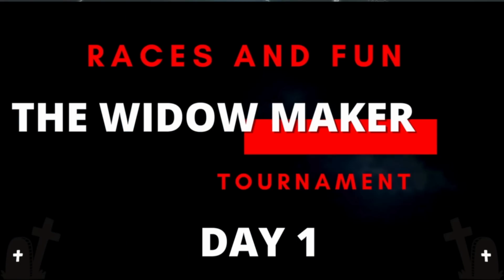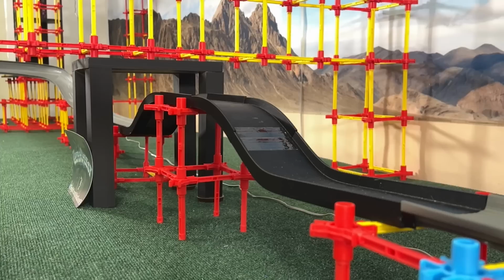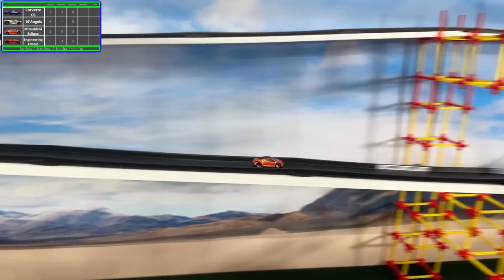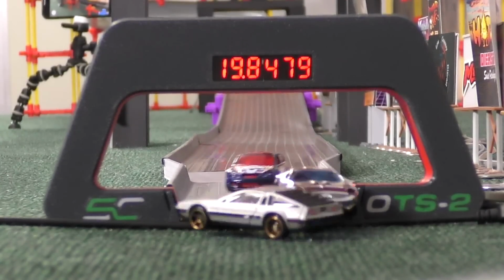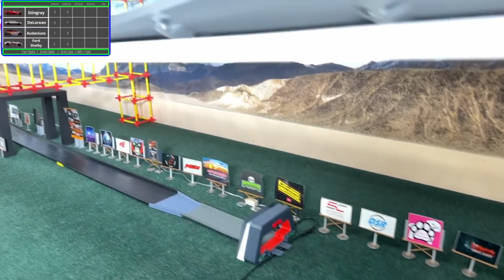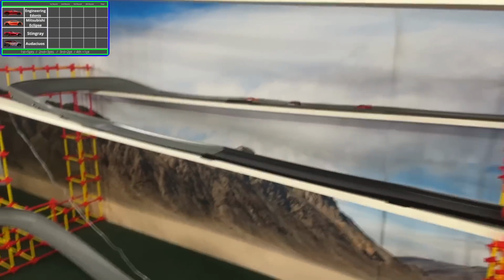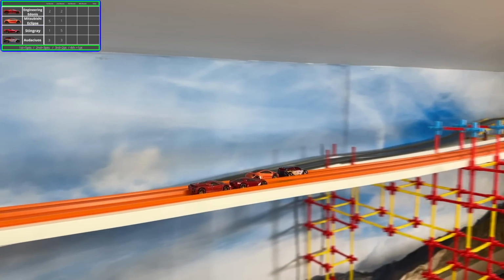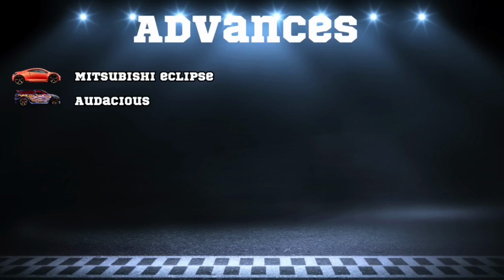DIECAST CARS RACING | WIDOW MAKER TOURNAMENT | DAY 1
In this Hot wheels diecast championship race you will see the best competition in a 4 lanes hot wheels fat track. remember this is a 13 and over diecast channel. stay tune for more diecast competition in this hot wheels racing channel. diecast downhill racing and matchbox cars 2024 diecast cars corvette,bugatti veyron,ford shelby and mitsubishi eclipse 2024

augmoto track